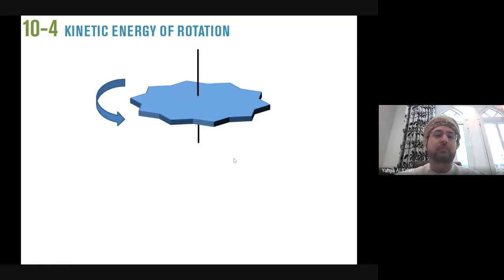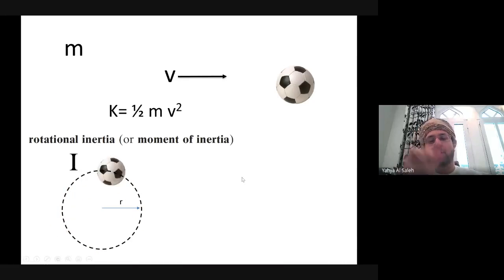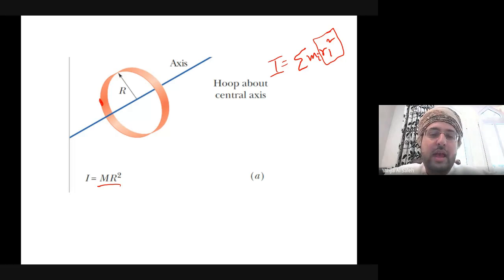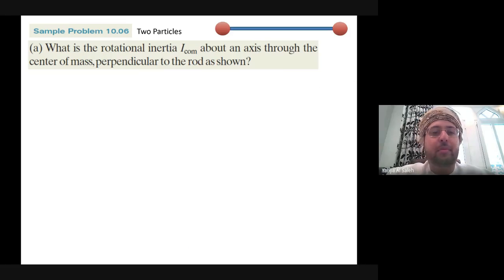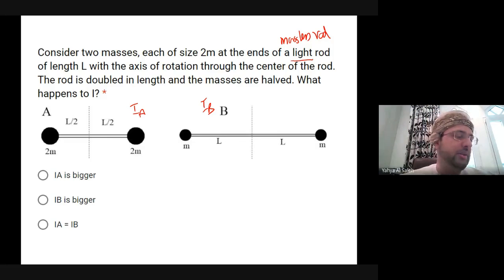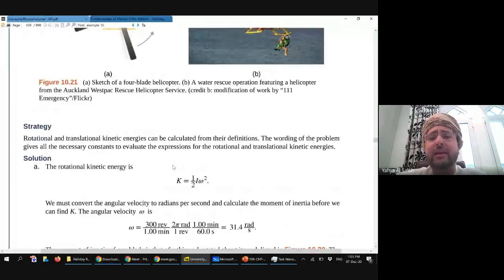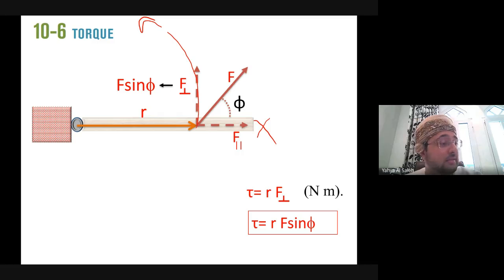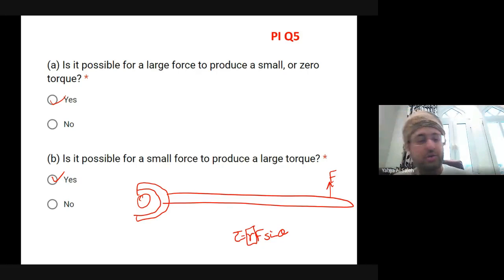FL20 - PHYS2101 - Lec22 (Ch:10.4-10.6)